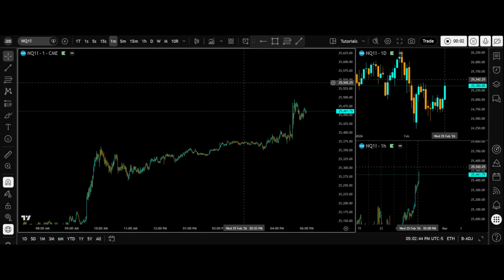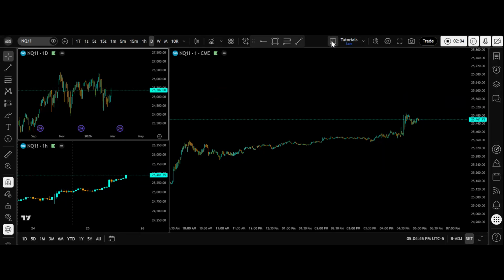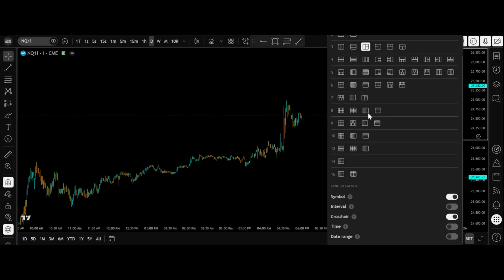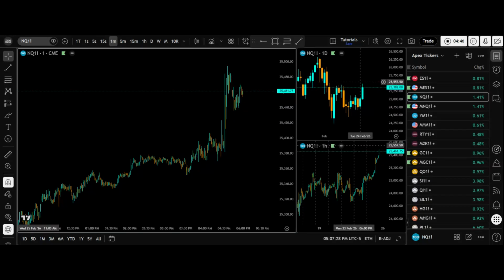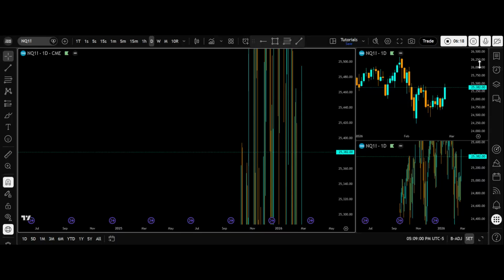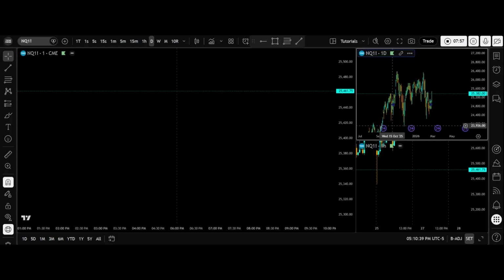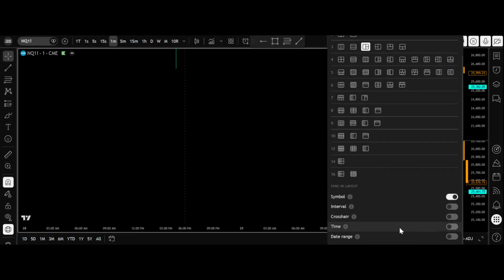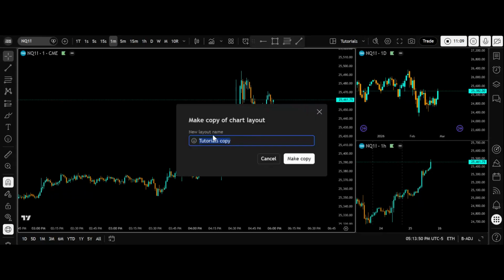How to Sync Multi-Chart Layouts in TradingView (Step-by-Step Guide)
Learn how to sync multiple charts in TradingView to streamline your technical analysis and improve trading efficiency. In this guide, you’ll discover how to create a multi-chart layout, synchronize timeframes, symbols, crosshairs, drawings, and indicators, and customize your workspace for better market analysis. Whether you're a day trader, swing trader, or long-term investor, syncing charts in TradingView helps you monitor multiple timeframes and assets simultaneously with precision.

What You’ll Learn:

How to create a multi-chart layout

How to sync symbols across charts

How to synchronize time intervals (timeframes)

How to link crosshairs for better comparison

How to sync drawings and indicators

Pro tips to optimize your chart setup

Mastering multi-chart synchronization in TradingView can significantly enhance your technical analysis workflow and trading performance.